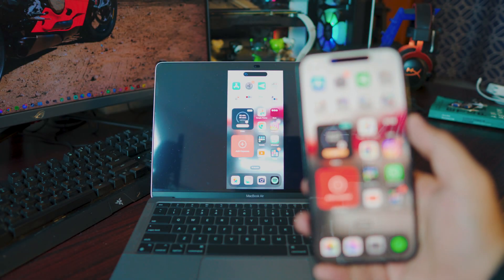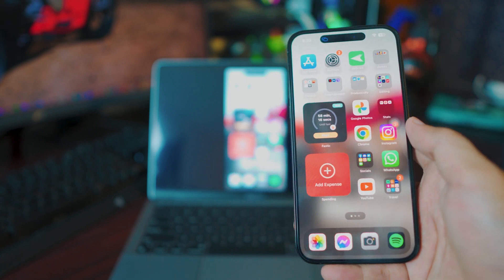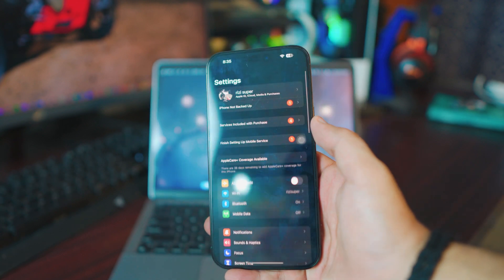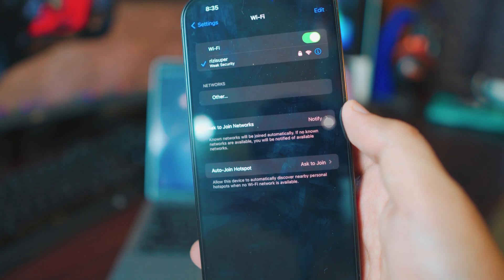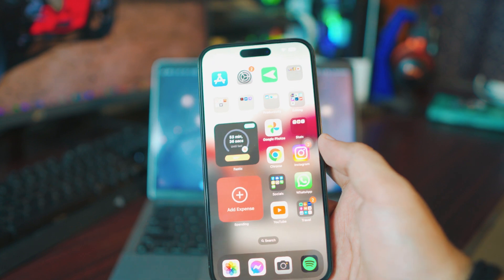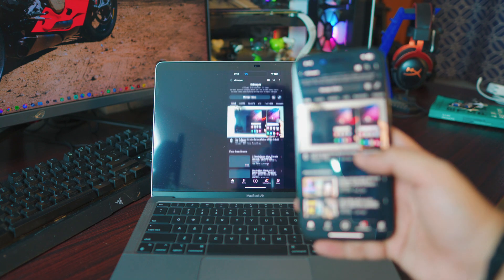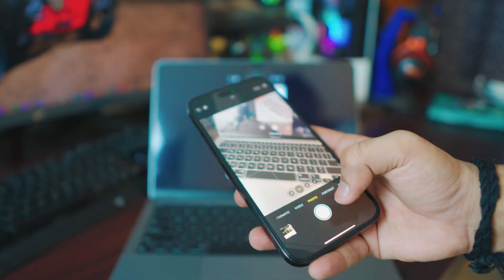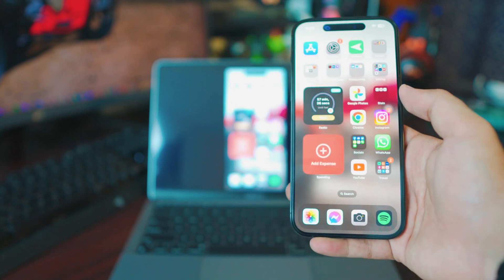How To Mirror iPhone Display to Mac (iOS 16 and Monterey/Ventura) [2023]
How to Mirror iPhone Display to Macbook (iOS 16 & Monterey or Venture OS) 2023

Learn to Mirror your iPhone (any) Display to your Macbook Pro or Macbook Air. Doesn't matter, works with any iPhone and any Macbook.

It's free and wireless. Takes a couple of secs to Mirror your iPhone to your Macbook. No need to download any 3rd-Party Apps to Screen Mirror iPhone to Macbook!